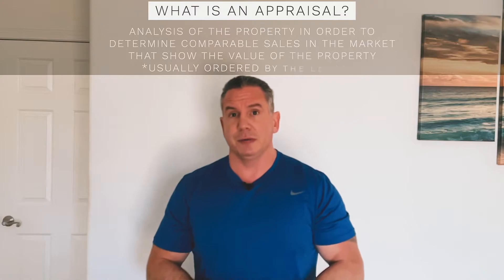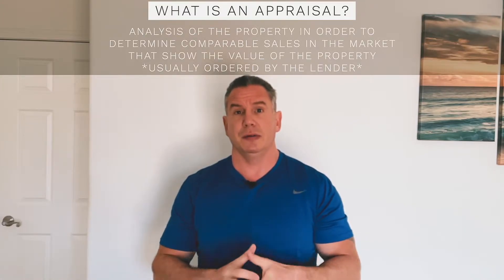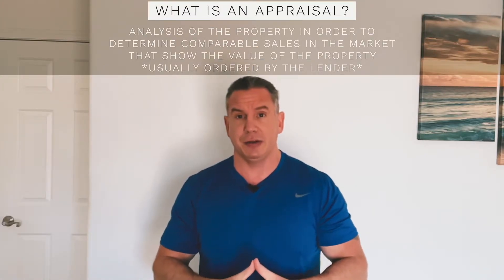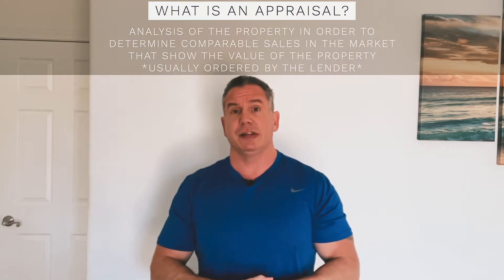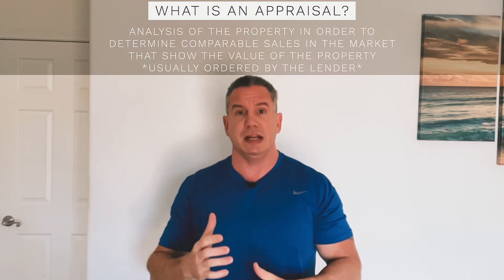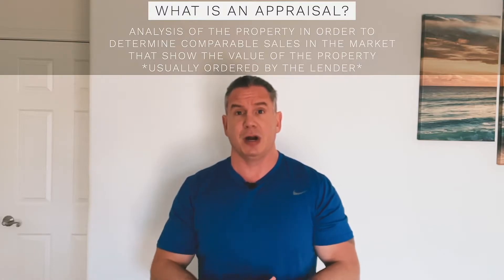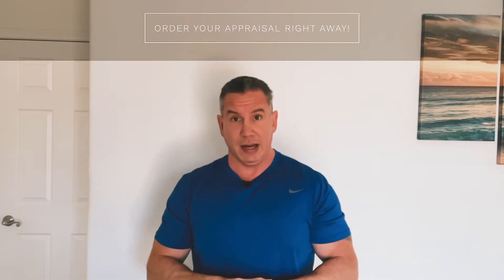REAL ESTATE INVESTMENT APPRAISALS - Assessing Your Assets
Join our Newsletter Email List (submit information at top right corner of webpage)

Eric breaks down what an appraisal is for a real estate investment property. He discusses the ins and outs of the process and what to look for when getting an appraisal. It is vital to know the value of your asset and this video will help you understand all the key information of an appraisal.

Rent To Retirement is a company of CEO and Founder Zach Lemaster